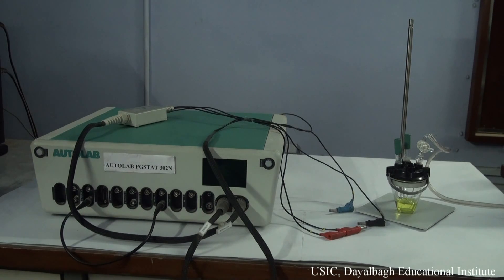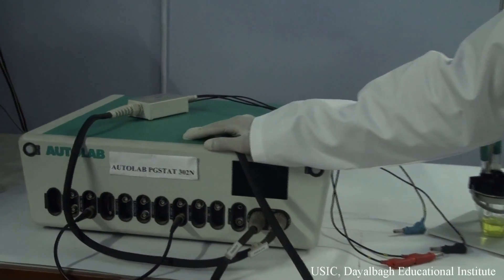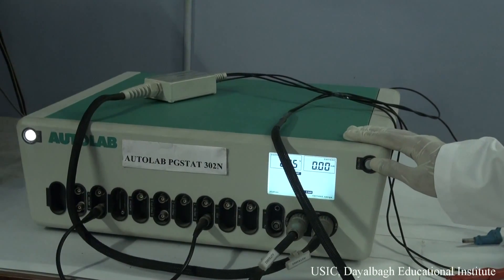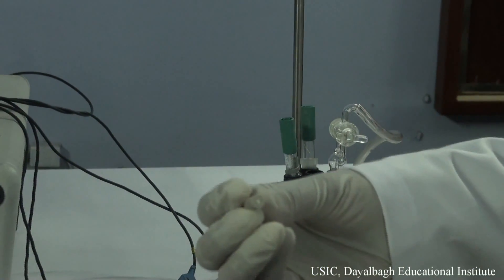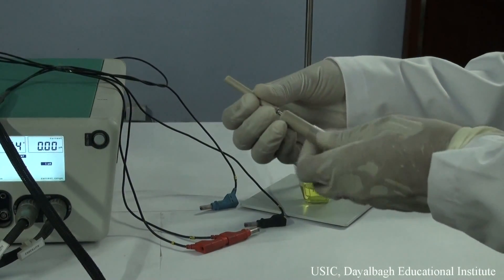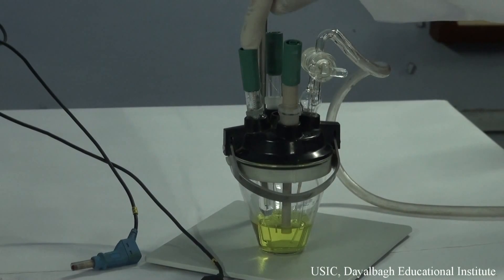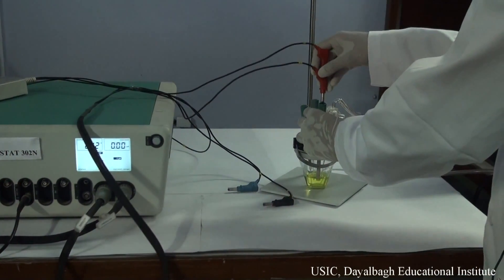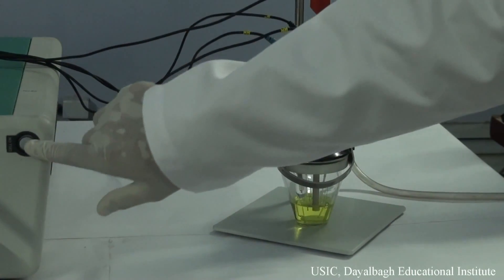Cyclic Voltammetry of Ferricyanide solution using KCl as supporting electrolyte.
Cyclic Voltammetry  of  Ferricyanide solution using NOVA 1.7 Interface.-Practical